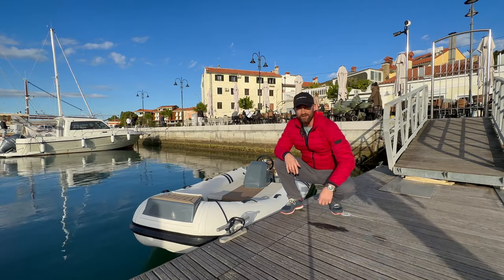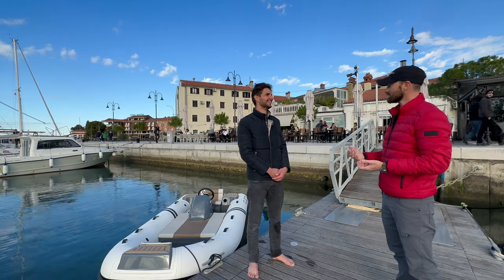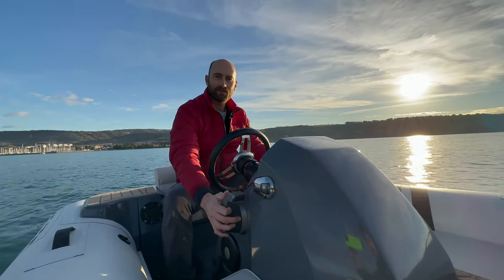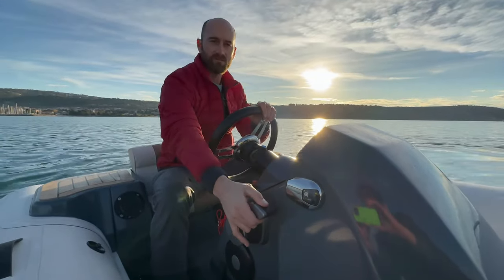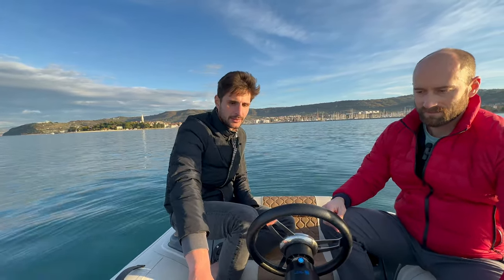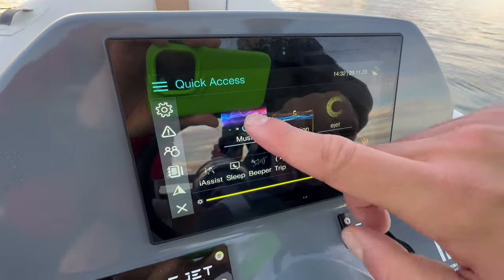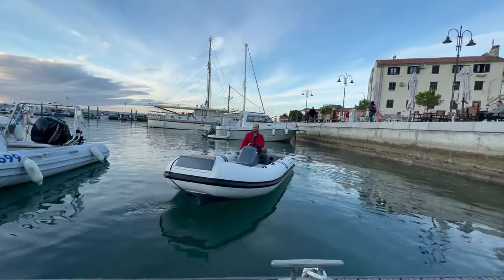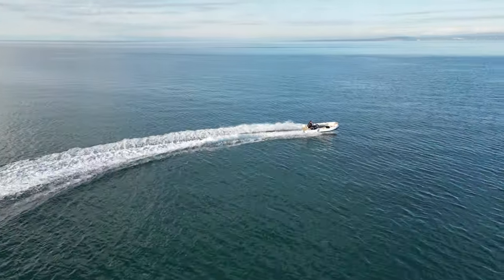Electric Jet Tender | The EJET 4x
We went to Slovenia and met up with the team from EJET, who built an all electric Jet tender for yachting industry

00:00 Intro
00:31 Boat Close Ups
00:41 Interview with the CEO
02:26 Offshore Test
03:49 Jet Characteristics
04:52 Console Features
08:44 Maneuvering

Nick Petrov - We Can Dream